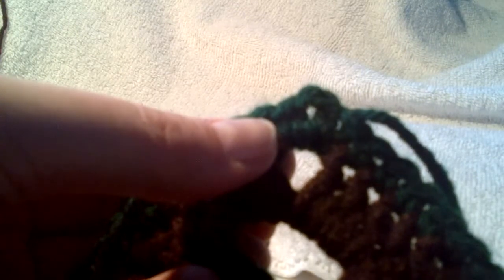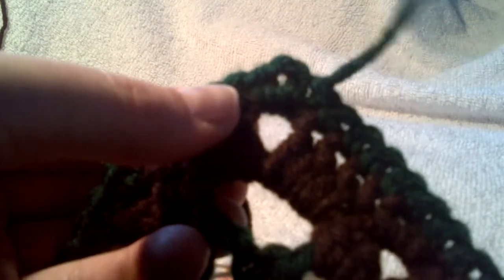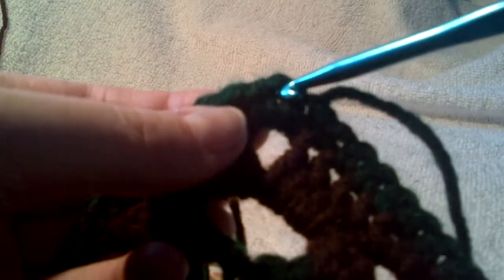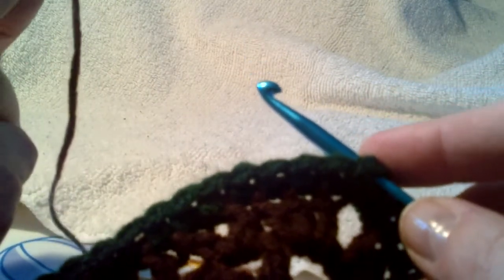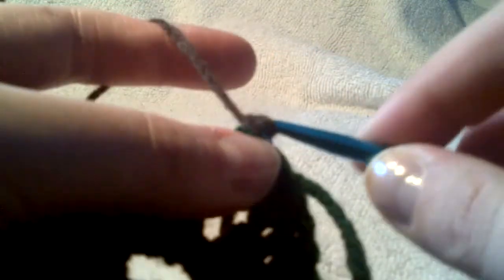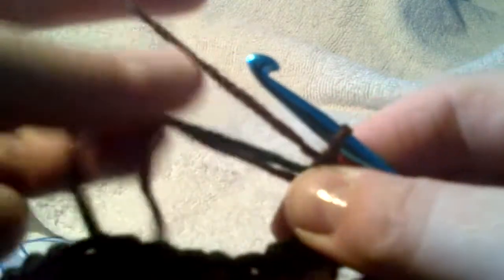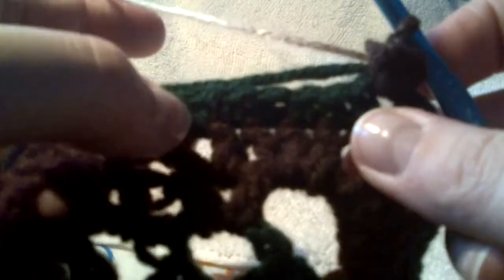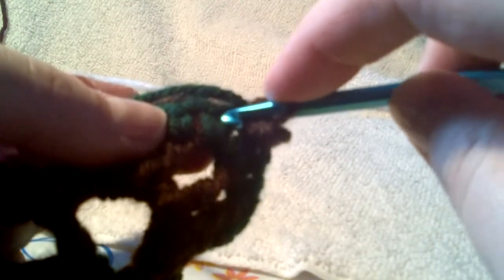Spring Fling Afghan Round 4 A